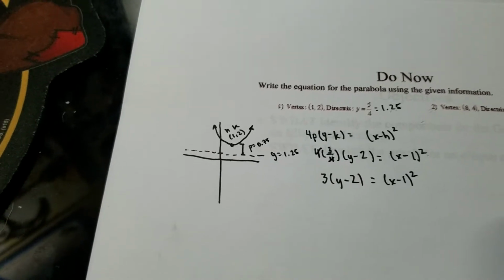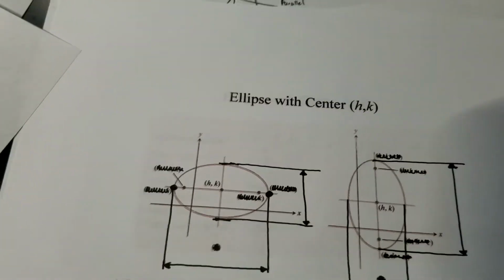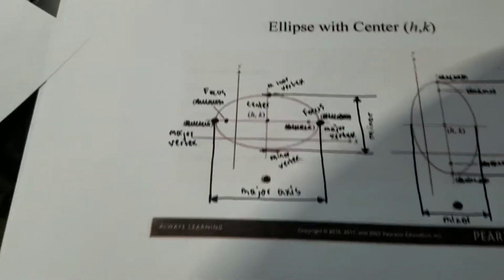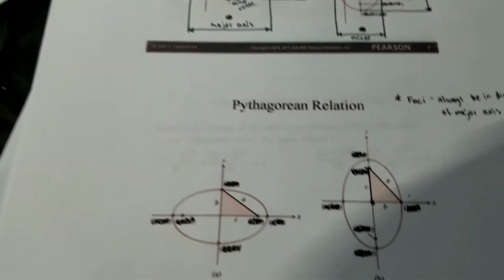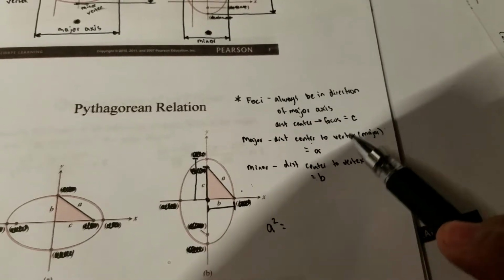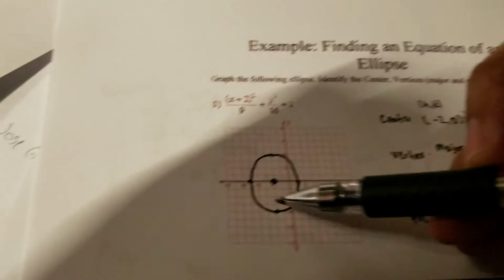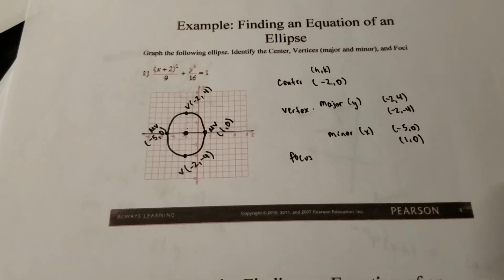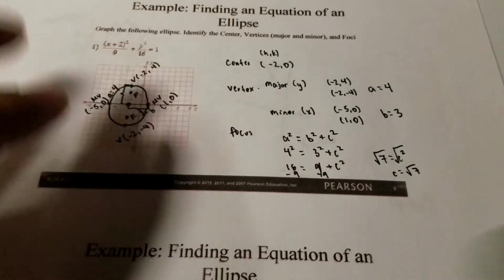Ellipses Day 1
Were finally moving into ellipses guys. This is the video you saw in class on 2-21-19